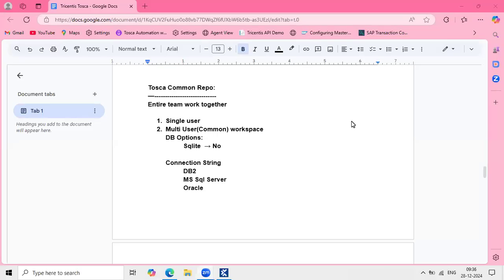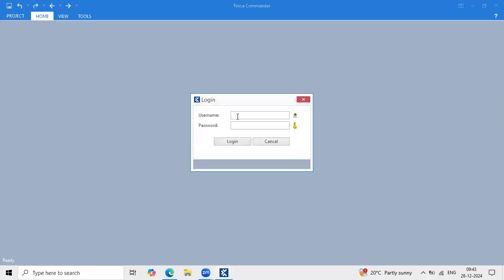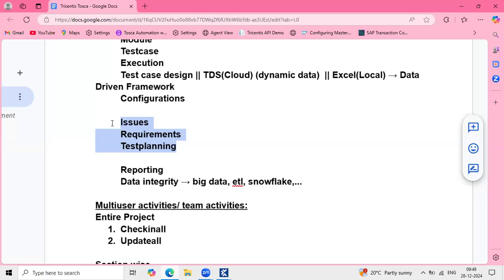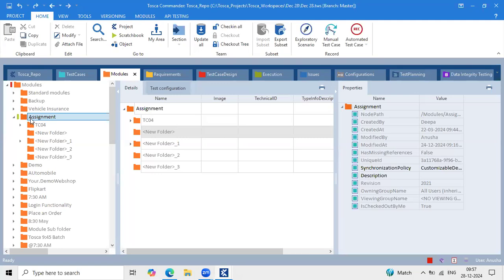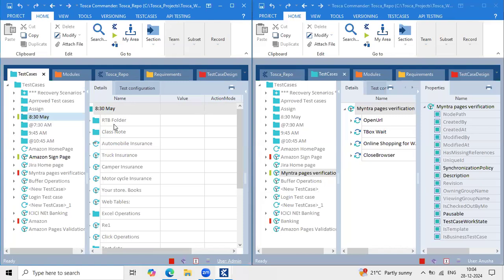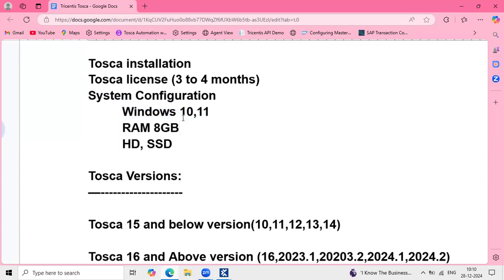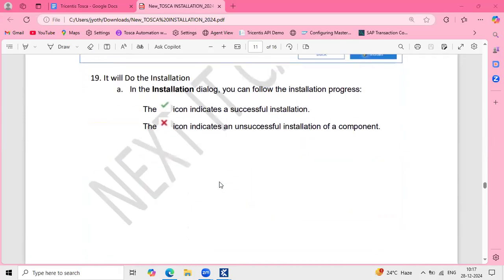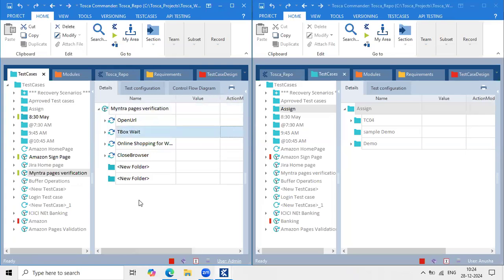(28/12/2024)Tosca Automation Class